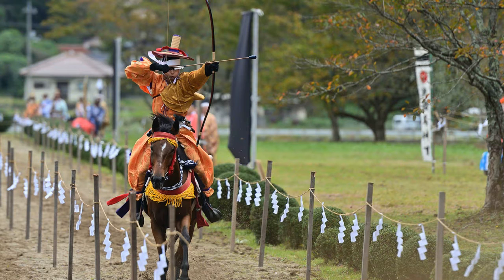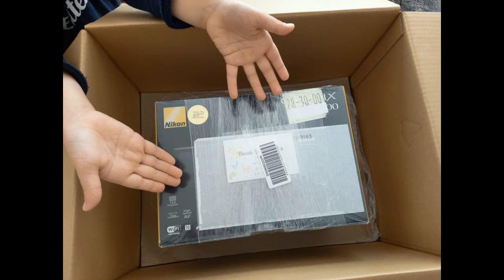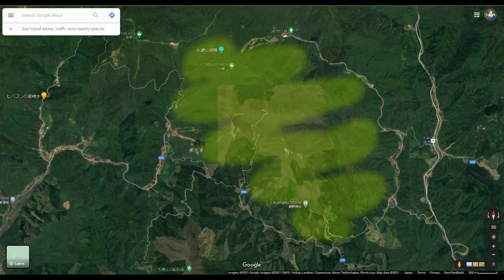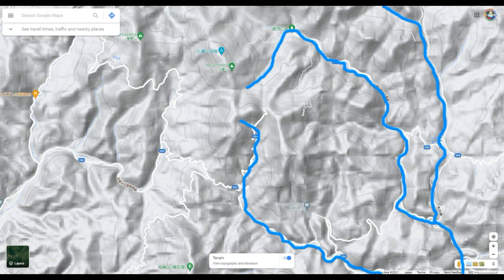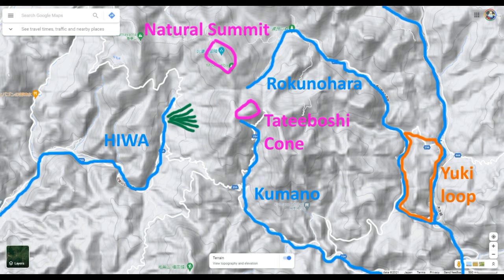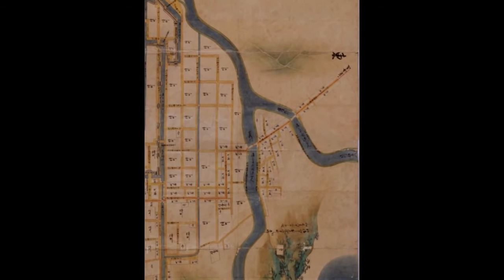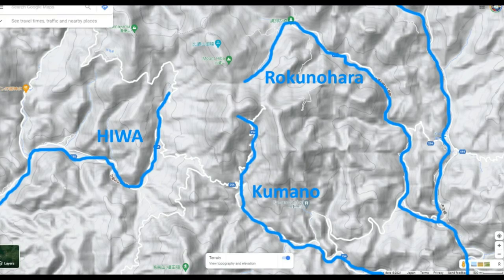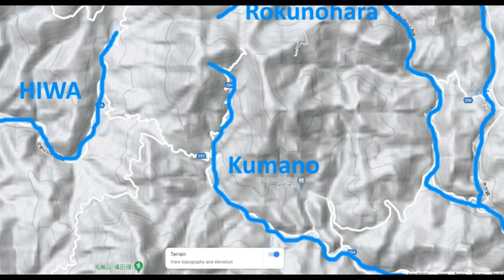Hibagon Sightings: Case #11 The Terse Teacher. Hibagon: Japanese Bigfoot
Happy Culture Day!
11th sighting.
Our camera is here...thank you, Donors!
Stick structures.
We get ready for our trip to Mt Hiba, home of the Hibagon, the Japanese bigfoot or sasquatch.